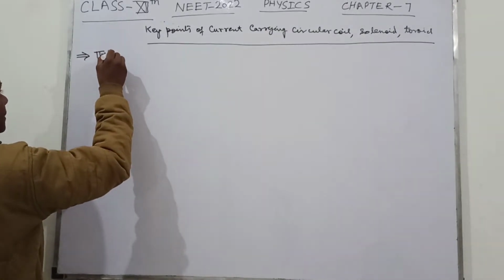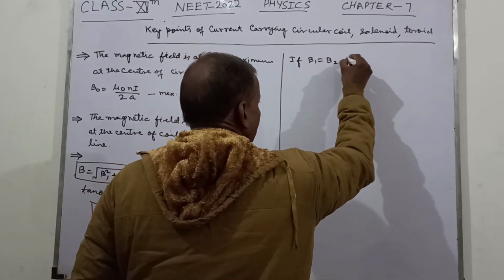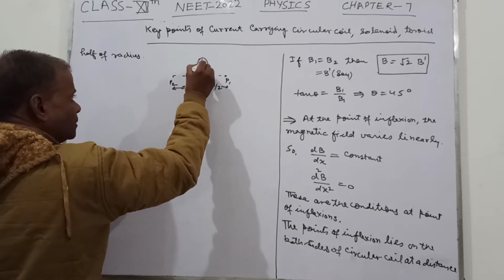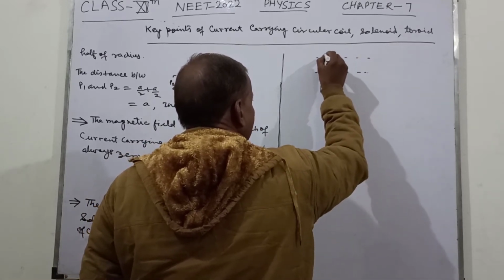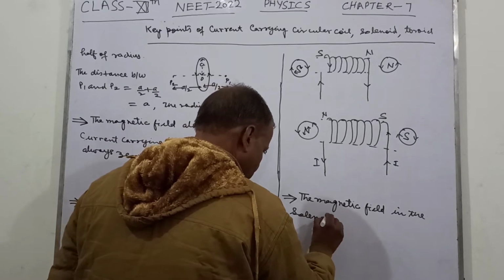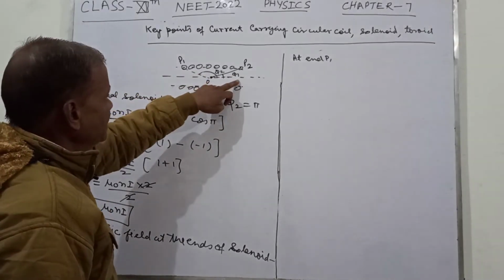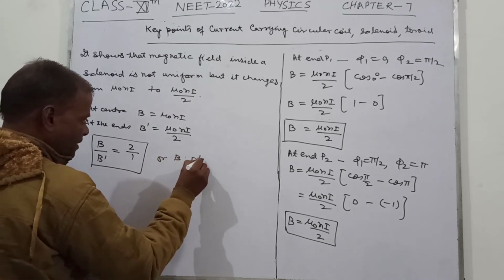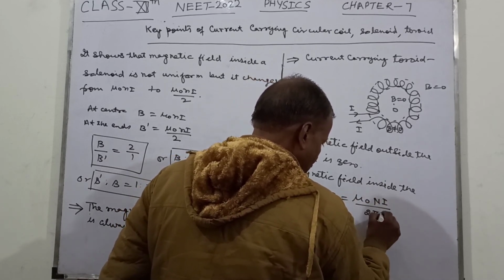KEY POINTS OF CURRENT CARRYING COIL, SOLENOID & TOROID CLASS- 12th NEET- 22 CHAPTER- 7